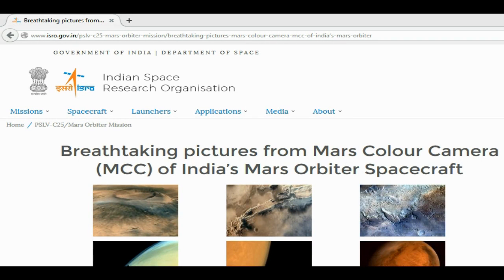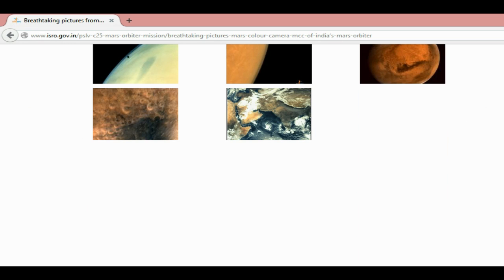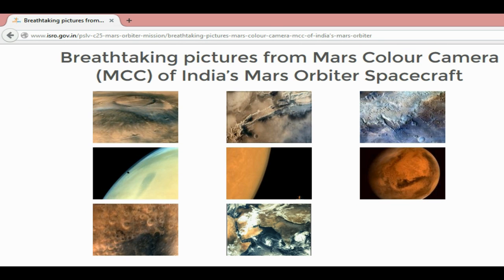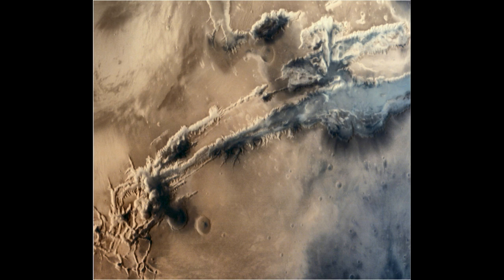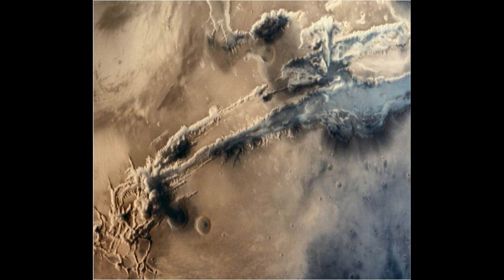"Mushroom Cloud" On Mars Via Indian Space Agency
Wonder if this is related to that plume that was seen a little while back? Most likely this is an active volcano in the center of that crater. Could be an impact, explosion, discharge, or something else. Interesting whatever it is.